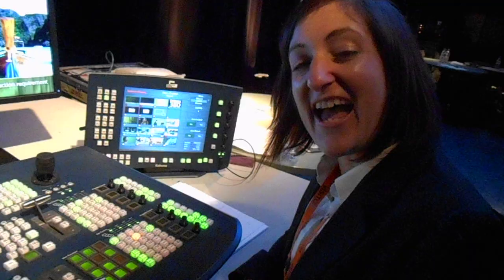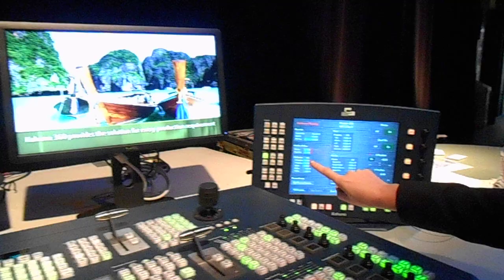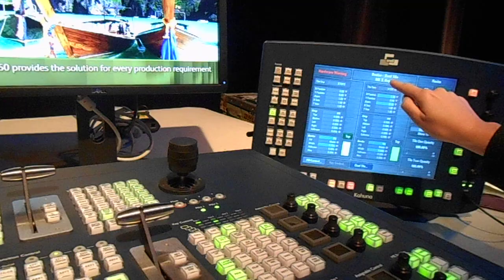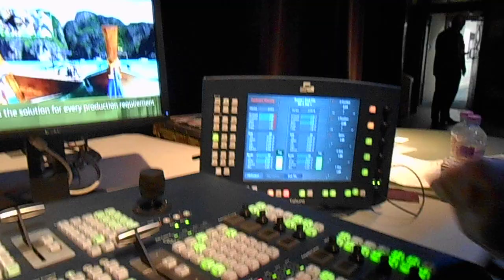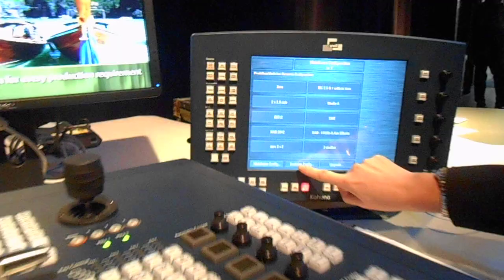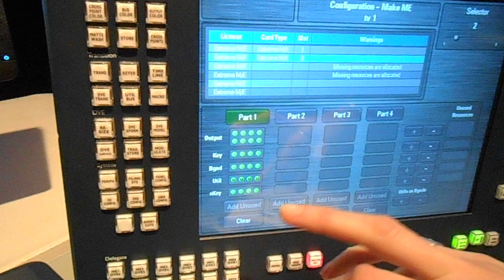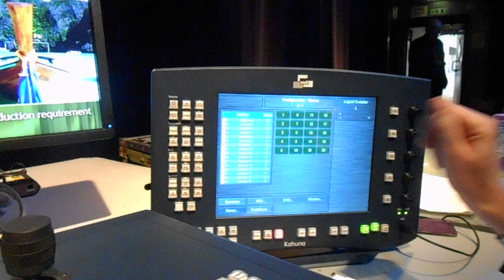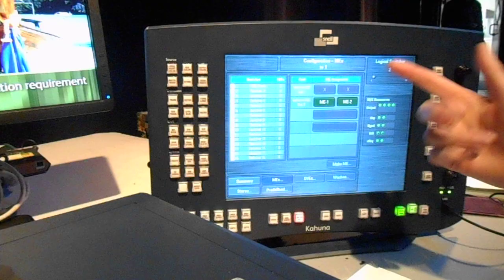Kahuna 360 from Snell at the Vision Mixers Show 2013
Jodie Watt from Snell describes some of the features on the Kahuna 360 at the Vision Mixers Show 2013